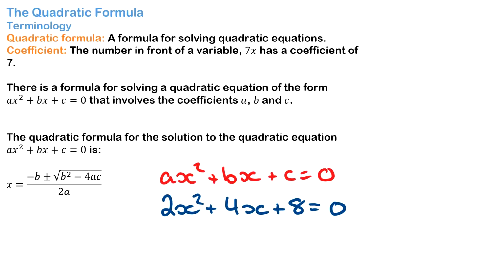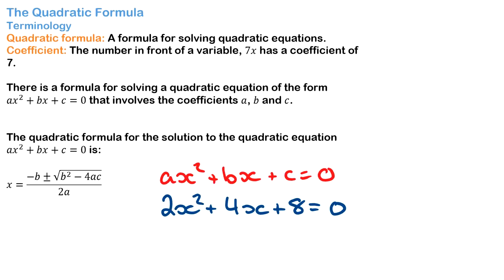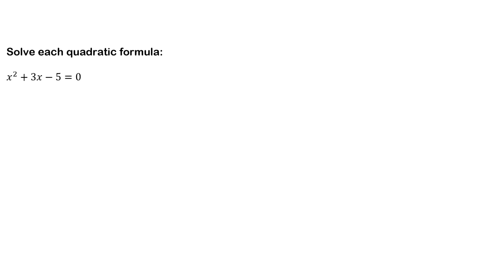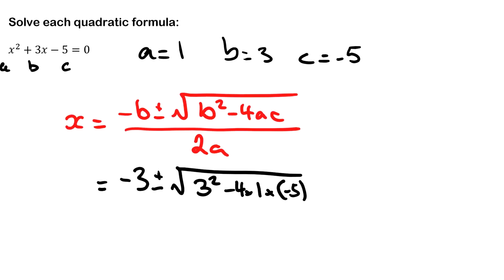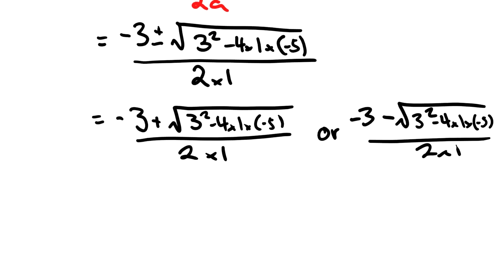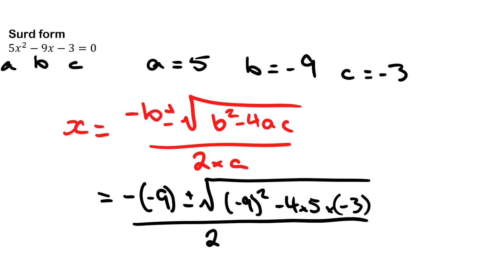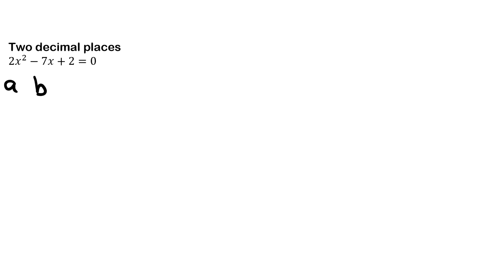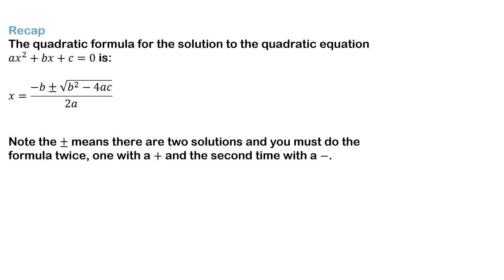Quadratic formula with Worked Examples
Welcome to our educational video on using the quadratic formula! In this video, we will go over the steps and process of using the quadratic formula to solve for the roots of a quadratic equation. We will also cover some examples to help you understand how to apply the formula in different situations. Whether you're a student looking to improve your math skills or a professional looking to refresh your knowledge, this video is perfect for you. So grab a pen and paper and let's get started on mastering the quadratic formula!

0:00 Introduction
1:57 Using quadratic formula
4:02 Surd form
5:24 Two decimal places
6:24 Recap